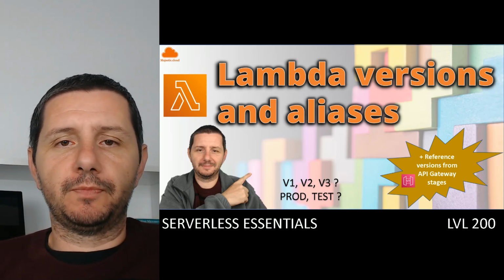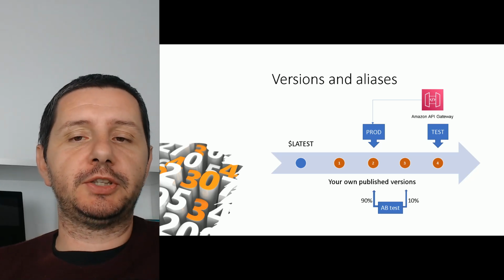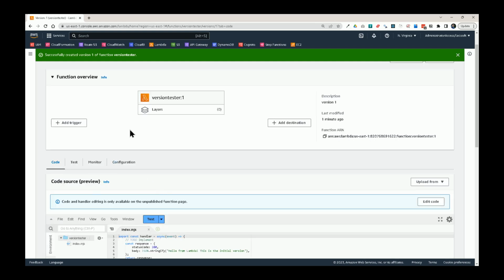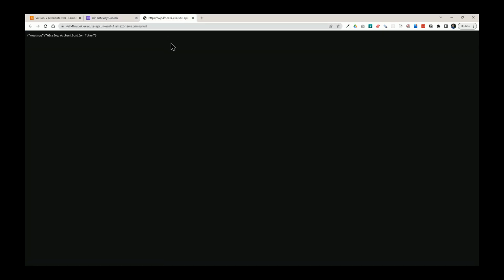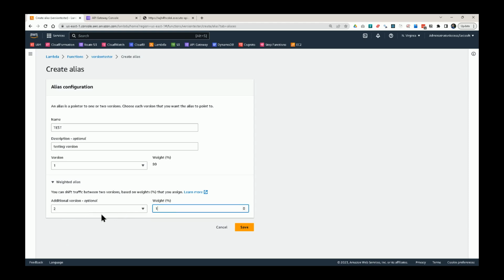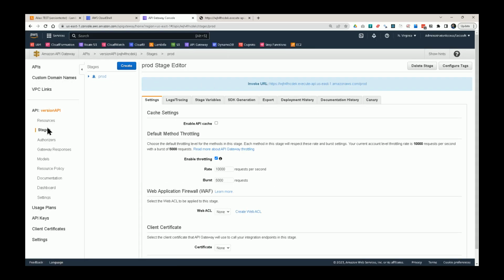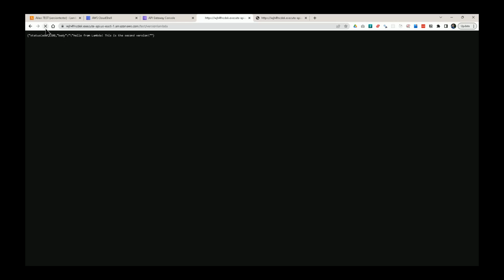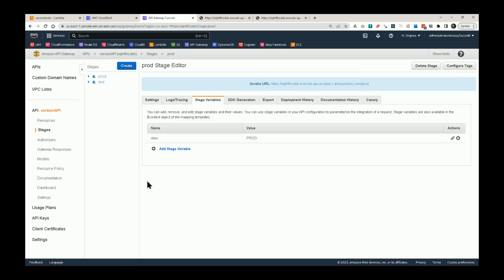What are Lambda versions, aliases and weighted aliases and how to reference them from API Gateway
Lambda versions, aliases and weighted aliases are useful features if you need to publish different versions of your Lambda functions. In this video I am going to explain what they are, how to use them but also how to reference specific versions or aliases from API Gateway.